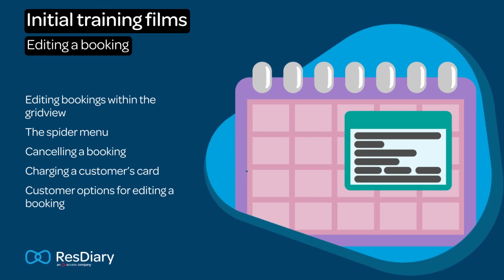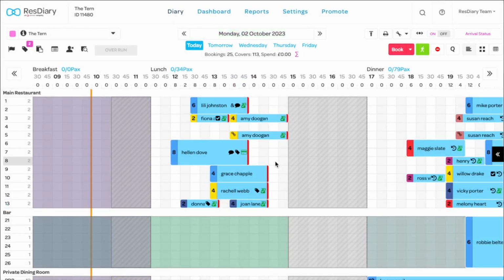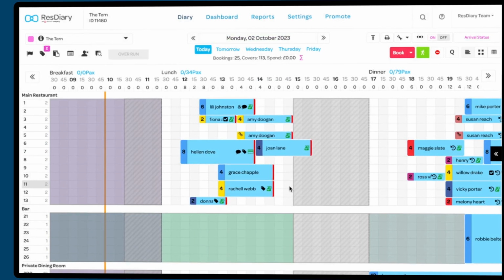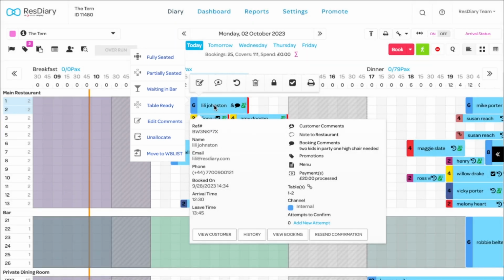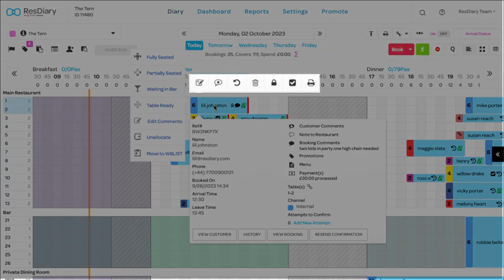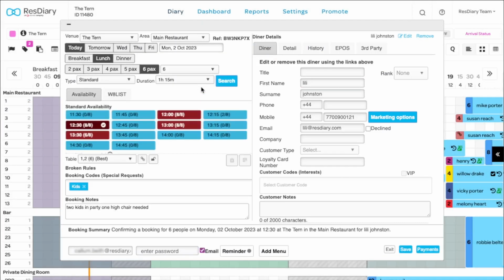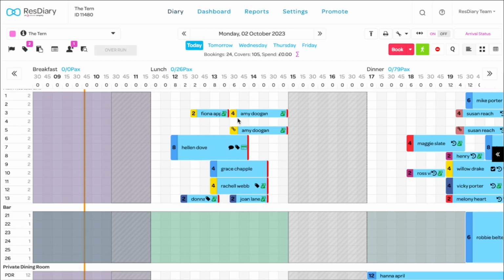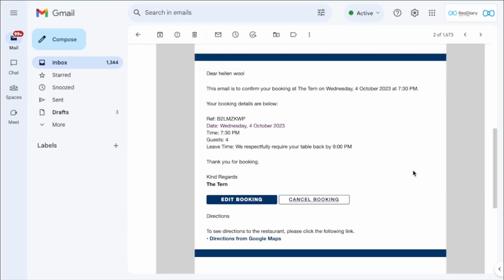Training 3: Editing a booking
This film shows the various way that a booking can be edited within the diary. Make sure you watch all the training film ahead of your initial training with our customer success team:

Chapters:
00:00 Introduction
00:04 Editing within the grid view
00:47 The spider menu
01:58 Canceling a booking
02:16 Charge a card
02:40 modification by customers
02:51 Other training films

ABOUT RESDIARY
ResDiary's reservation system allows restaurants, hotels,& venues to take commission free online bookings, manage tables, take payments, sell gift vouchers, and pivot your business to online food orders for takeaway and delivery.
Our channel management features let all users decide how many bookings they take through each channel, when you take them. You can even add offers, promotions, or special menus for different partners. Understand what activity is working at a glance thanks to our in depth reports.
Want to deliver a seamless customer experience from the point of booking, to payment? You can, thanks to our certified EPOS and PMS system integrations, technology, and booking partners.